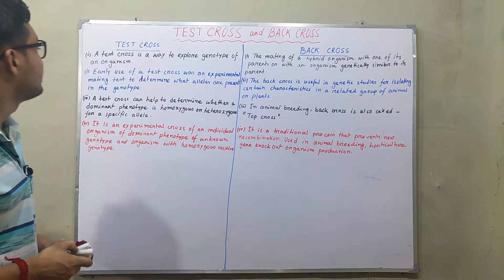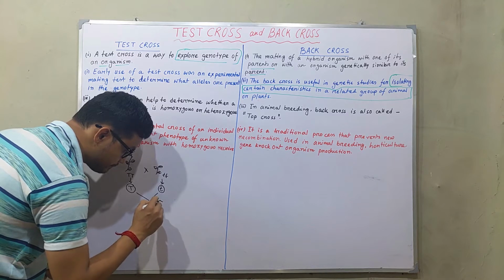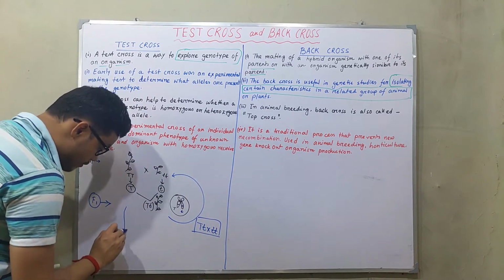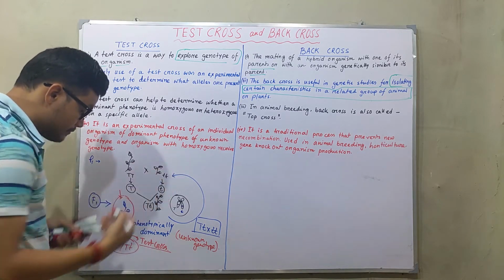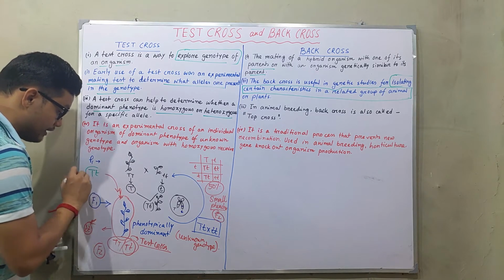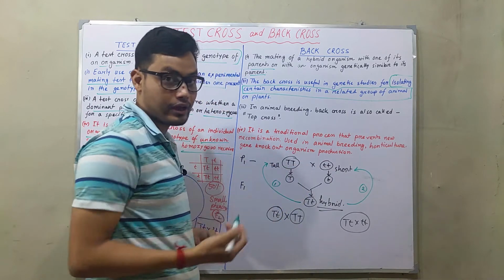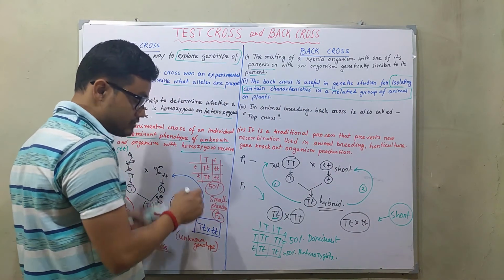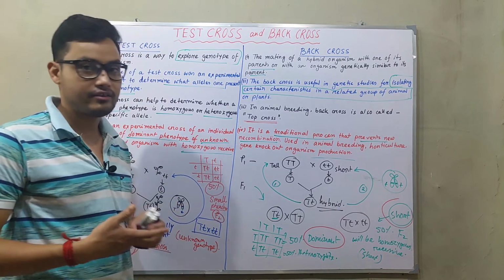Test Cross and Back Cross | Mendelian Genetics | B.Sc Genetics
Breeding of the dominant phenotype with the homozygous recessive phenotype (parent) is known as a test cross. The breeding of F1 generation with one of its parent plants is known as a back cross.
I make these videos intending to educate others in a motivational/inspirational form. Unfortunately, I do not own the pictures/images that I use in most cases. Our understanding is that it is in correlation to Fair Rights Use. However, given that it is open to interpretation if any owners of the content image would like us to remove the video, I have no problem with that and will do so as fast as possible.
Lastly, these videos are to educate people entertainingly.